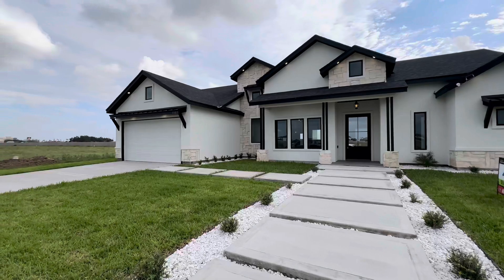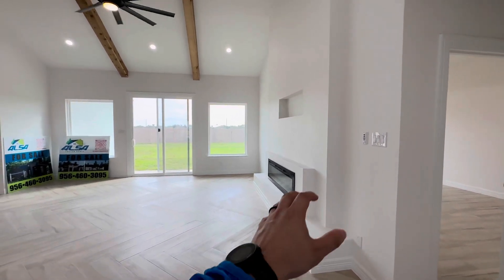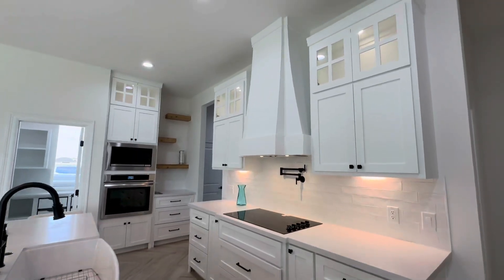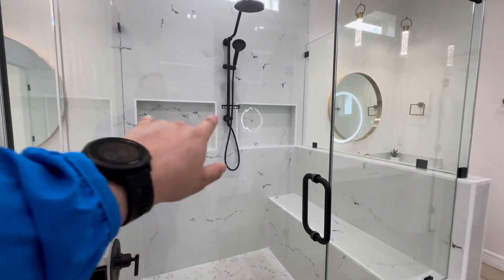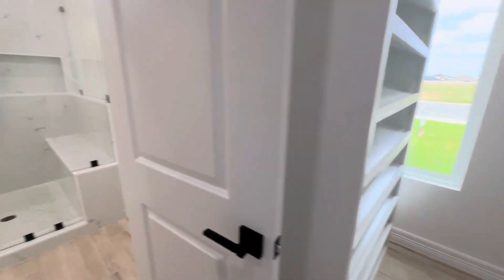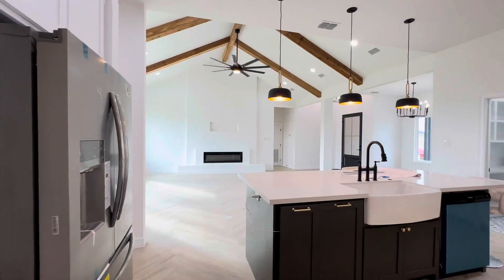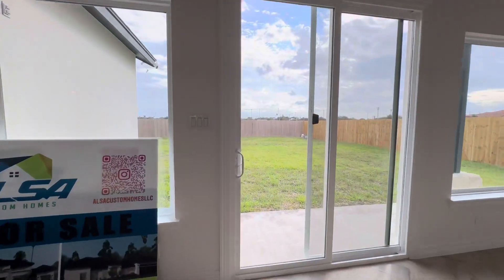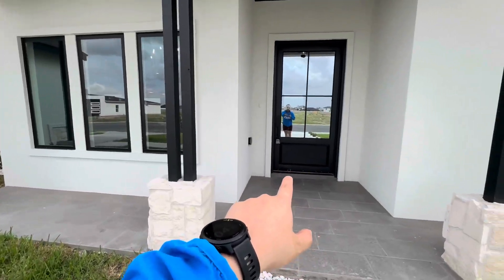NEW CONSTRUCTION | PHARR TX | $399,990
Welcome to 1103 Bette St., Pharr, TX.📍

🚨Home Details🚨
▪️Price: $399,990.00
▪️New Construction
▪️4 Bedrooms | 3 Bathrooms
▪️2,177 Living Sq. Ft.
▪️Lot is 10,441 Sq. Ft.

▪️Isaiah Ramos
▪️Texas Relocation Experts
▪️RamosRGVRealtor.com

Get approved through @raul_a_martinez_ or @frankjvelasco

Listing Agent: Ramiro Olguin | TNT Real Estate

Daily Scripture 👇

Your statutes stand firm; holiness adorns your house for endless days, O Lord.
—Psalm 93:5